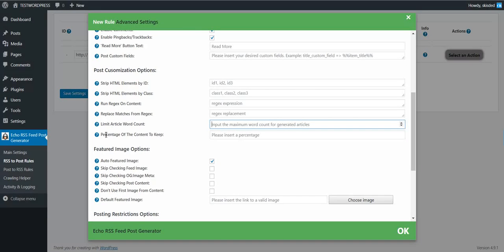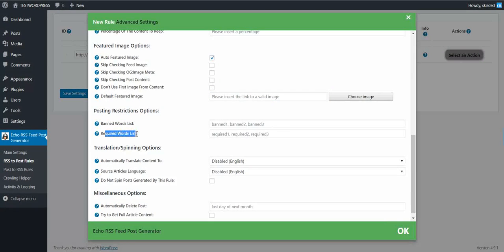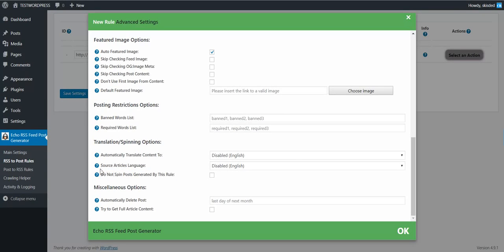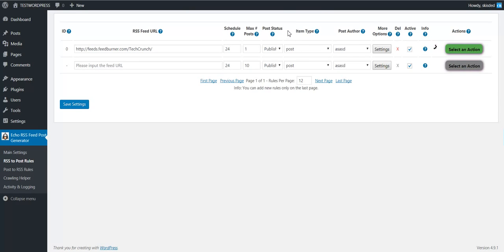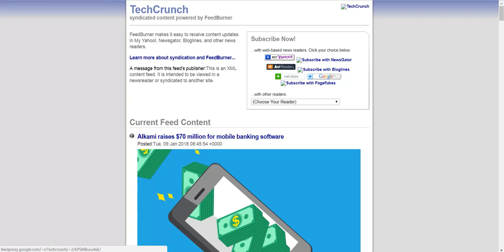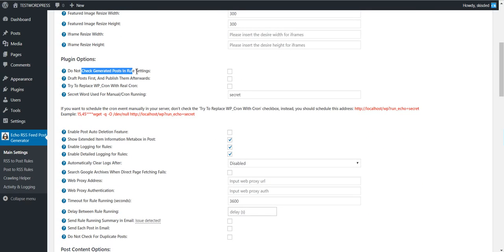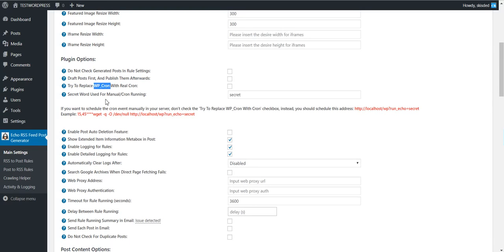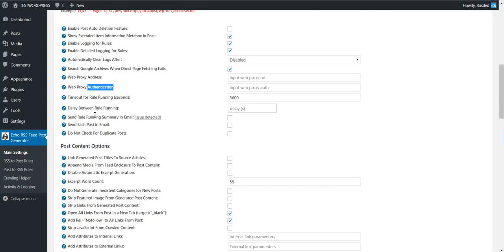Echo RSS Feed Post Generator Plugin Updated Tutorial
Echo RSS Feed Post Generator Plugin has come a long way since it's original release. So, I thought that it needs a new tutorial video that shows it's new features.